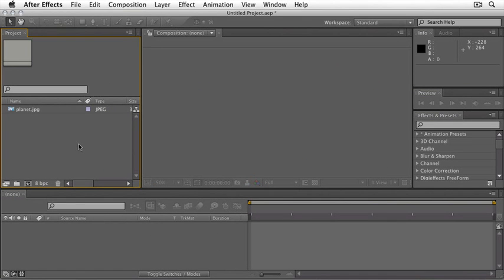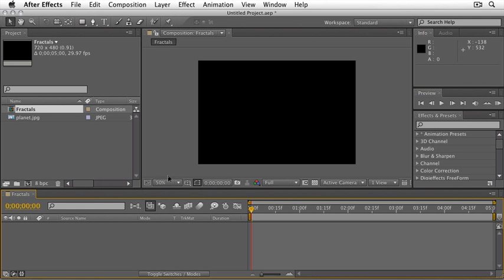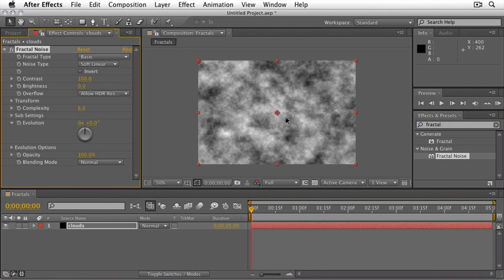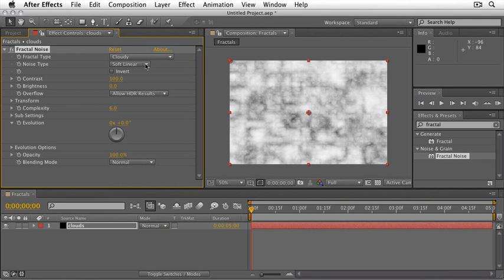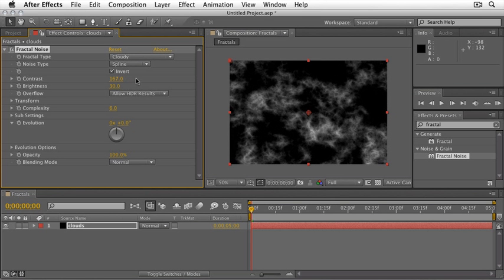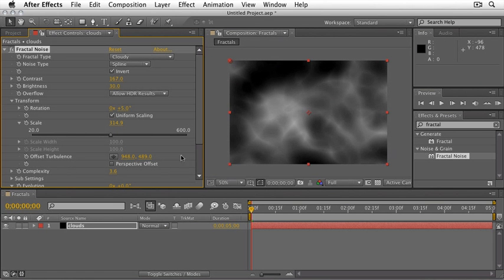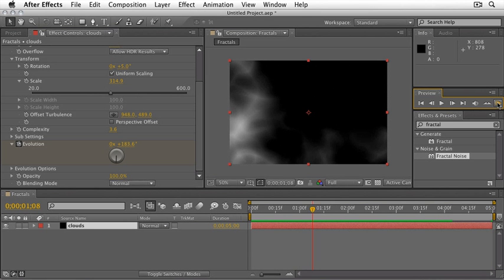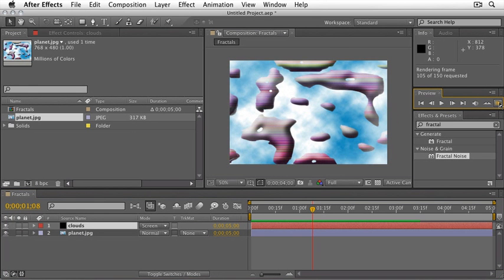TAEC5ES_P01_C09_L01